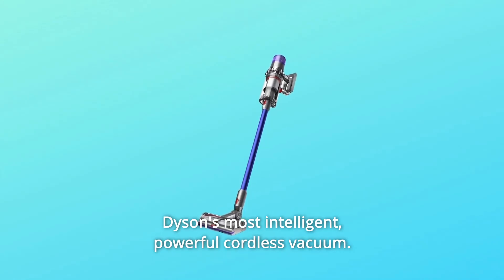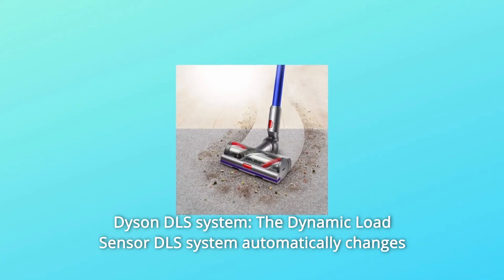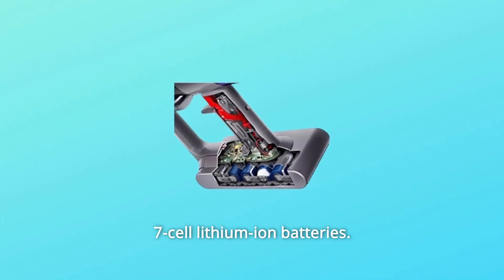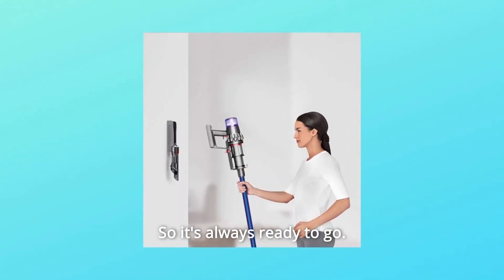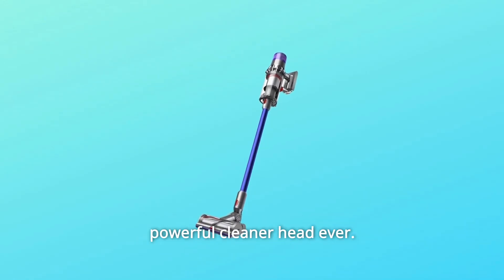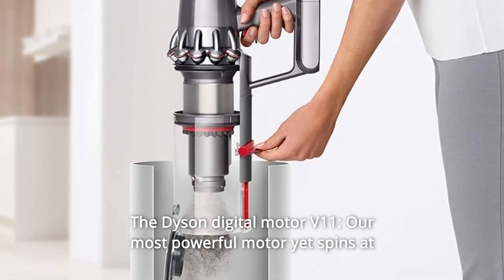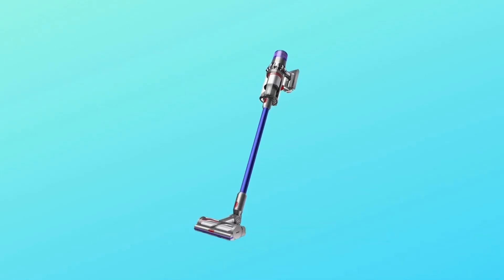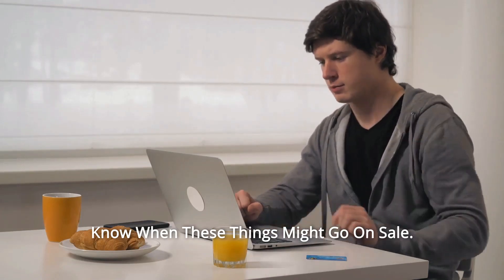Dyson V11 Torque Drive Cordless Vacuum Cleaner Review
Check Amazon's latest price (These things might go on Sale)

Dyson's smartest and most powerful cordless vacuum. Any cordless vacuum has double the suction of this one. Dyson technology contributes to a cleaner, healthier household - Our vacuums and purifiers have been clinically proved to collect allergens and microorganisms.

Number 1. Dyson DLS system: For vigorous cleaning, the Dynamic Load Sensor DLS system automatically varies the motor speed between carpets and hard surfaces.

Number 2: intelligent cleaning modes: Suction power is adjusted across three settings - Eco mode, auto mode, and turbo mode - to clean around the house.

Number 3: a one-of-a-kind battery power system: lighter but more powerful 7-cell lithium-ion batteries.

Number 4: is drop-in docking, which is a convenient docking station that stores and charges the machine as well as storing extra accessories. As a result, it is always ready to use.

Number 5: intelligently reports: The LCD screen displays current performance information, such as the chosen power mode, remaining run time, filter maintenance reminders, and blockage reports.

Number 6: LCD screen: Displays current performance information such as power mode selection, remaining run time, maintenance reminders, and blockage reports.

Number 7: Displays remaining run time: Displays how much battery power is left in each mode, giving you greater control over your clean.

Number 8: Maintenance alerts: Reminds you to clean filters for optimal performance and notifies you of any blockages and how to remove them.

Number 9: High torque cleaner head for effective cleaning: Dyson's most powerful cleaner head to date. To remove ground-in debris, stiff nylon brushes penetrate deep into the carpet. Carbon fibre filaments that are soft and anti-static collect dust from hard floors and crevices.

Number 10: Long-lasting battery: Dyson's most powerful battery provides 20% more suction power than the Dyson Cyclone V10TM vacuum.

Number 11: The Dyson digital motor V11 is our most powerful motor ever, spinning at 125,000rpm to provide tremendous suction.

Number 12 is designed for whole-home thorough cleaning. Suction power, run time, and equipment intended to thoroughly clean your whole house

Suction and run time are intelligently optimised across all floor types. When you need it, the appropriate blend of power and run time.

Number 14 has a run time of up to 60 minutes. Designed for bigger households with pets. The actual run time will vary depending on the power mode, floor type, and/or attachments utilised.

15th. High torque cleaner head. Adapts suction and power automatically to thoroughly clean various floor types without changing cleaner heads.

Searches related to Dyson V11 Torque Drive Cordless Vacuum Cleaner Review